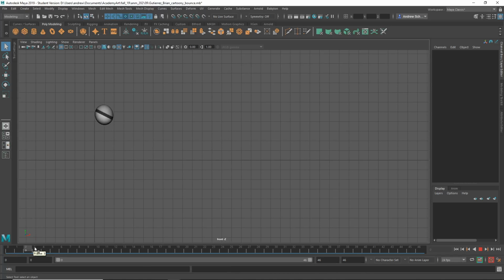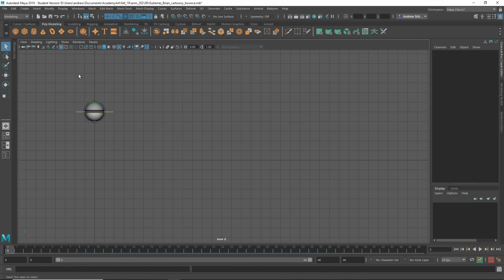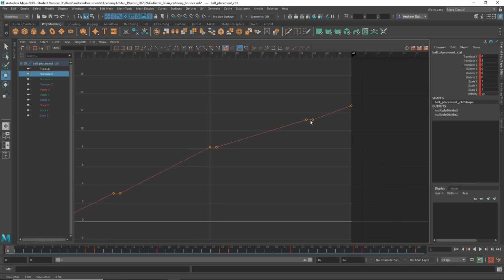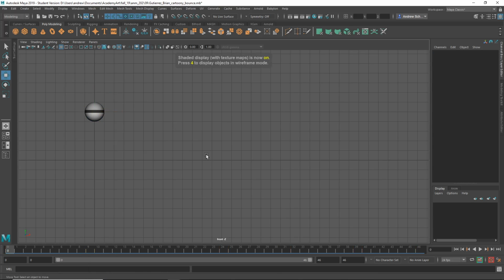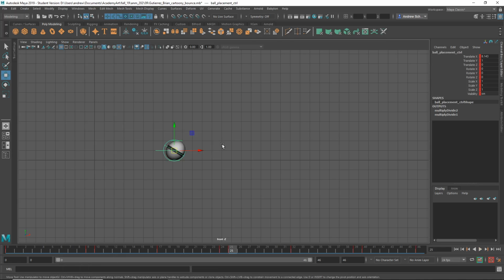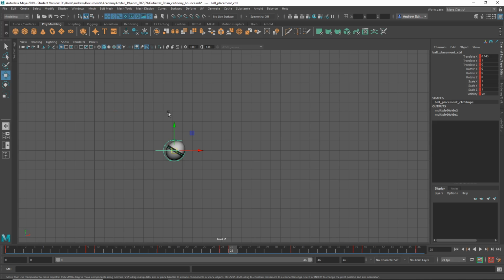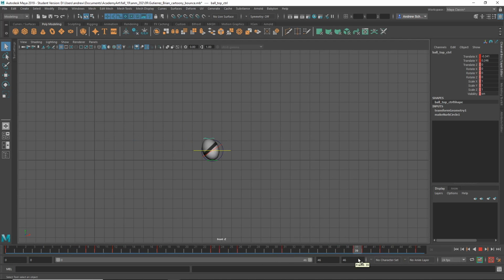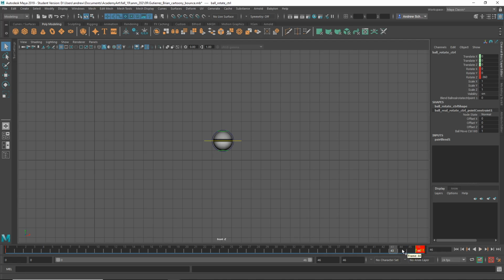fall 19 ANM 202 09 brian gutierrez